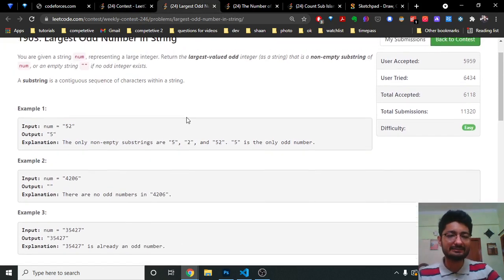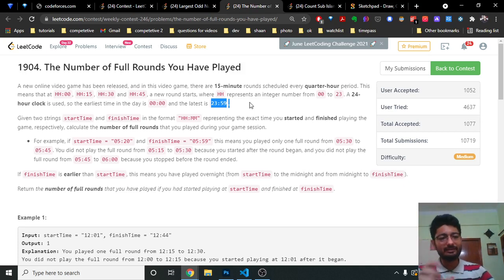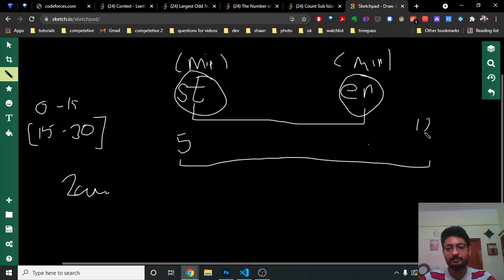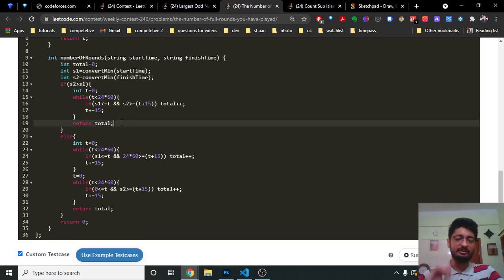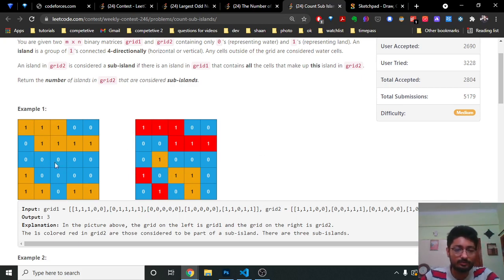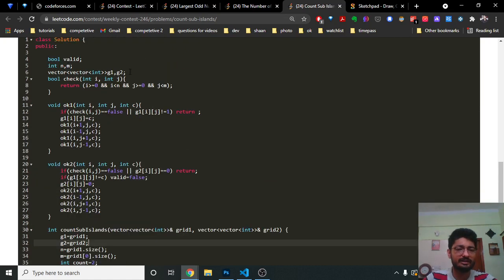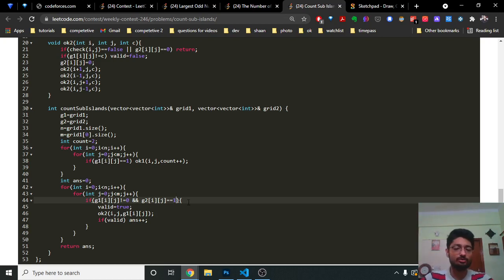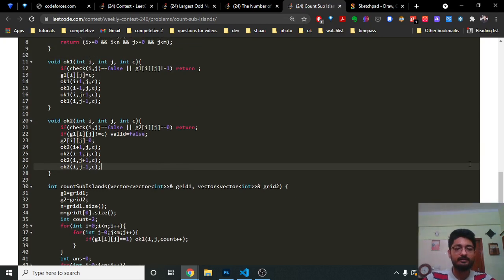Leetcode Weekly Contest 246 | PROBLEM 1903 , 1904 , 1905 | LEETCODE SOLUTION | CODE EXPLAINER